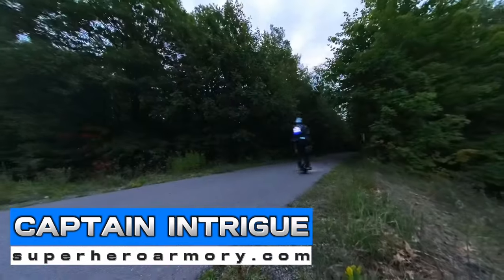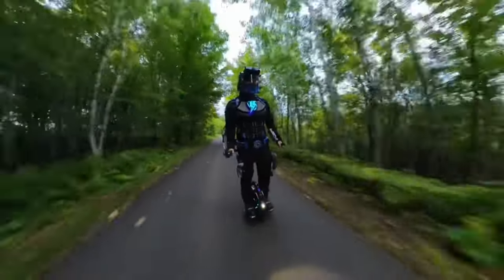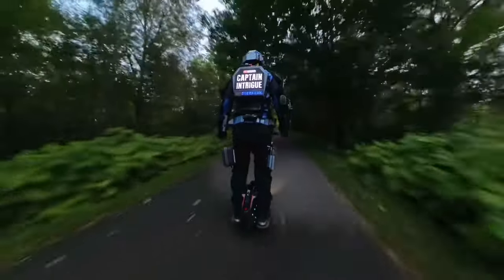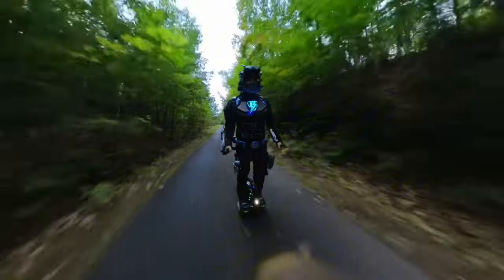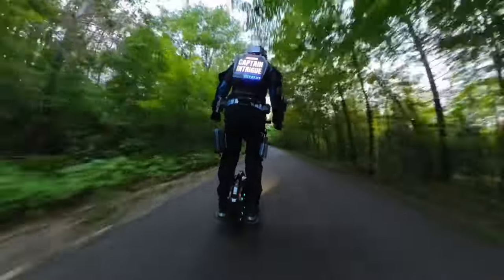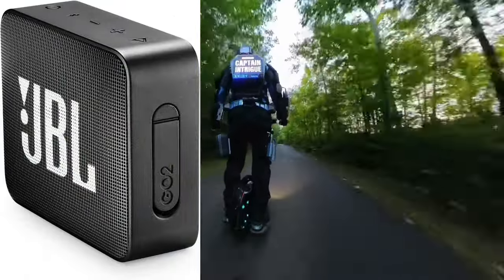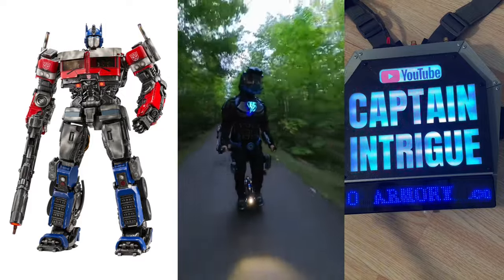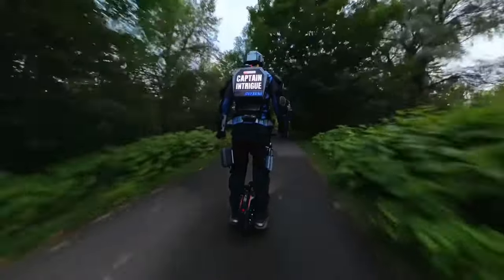How to Build a VOICE CHANGER: Batman Darth Vader Cosplay DIY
Attention, aspiring superheroes and cosplayers! Join me, Captain Intrigue, in this thrilling video as I unveil the ultimate real-time voice changer for my Superhero Armor. I'll guide you through the process of creating your own or reveal where to buy one if you're not tech-savvy. Discover how this compact and powerful voice changer enhances the theatrical effect of any costume and adds an intimidating edge to your superhero persona. From pitch-bending to crystal-clear sound, I'll show you how to take your cosplay game to the next level.

Etsy Voice Changer:

Etsy Throat Microphone:

Arduino Uno:

JBL Amplifier:

3.5mm Cable 6”:

50w Amplifier:

DJI Avata + FPV Goggles + Motion Controller 2

Mirrored Visor

Insta360 Camera

Selfie Stick

Inmotion V8F Electric Unicycle